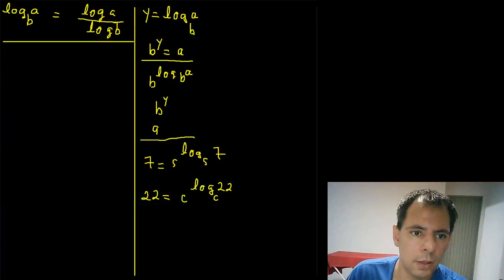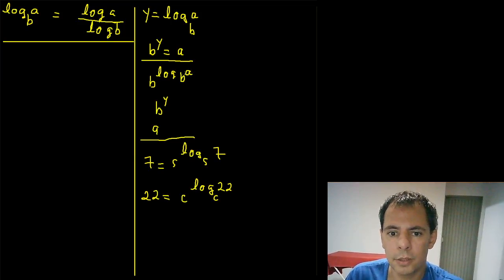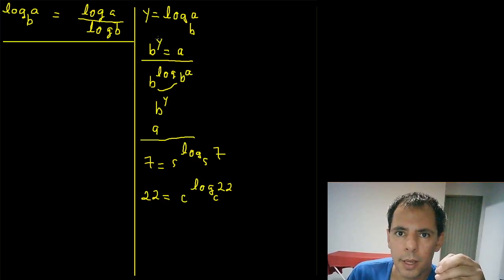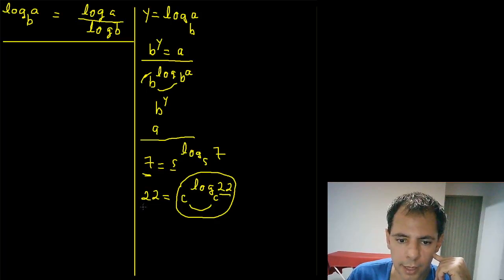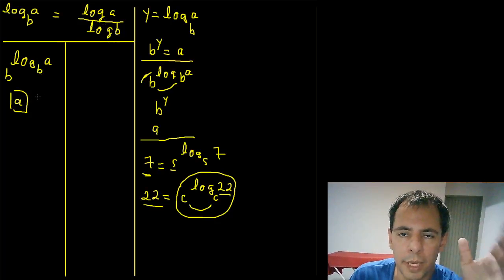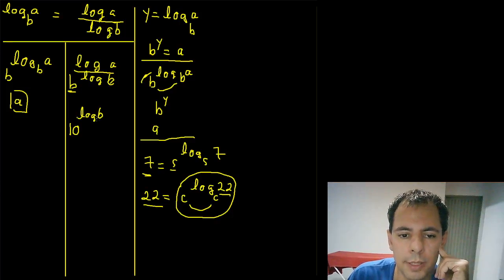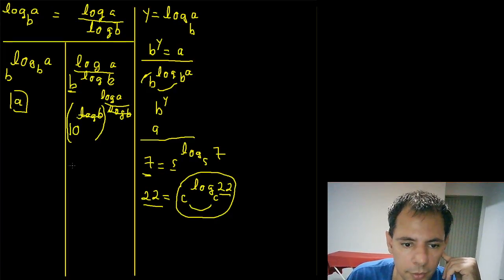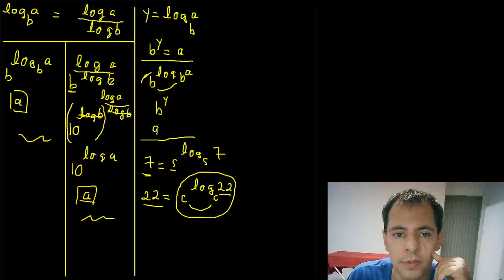Proof of log a on base b equals log a divided by log b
Proof that log of a on base b equals log of a divided by log of b